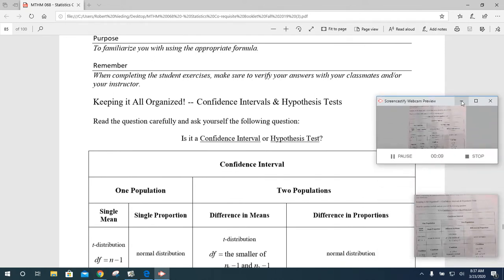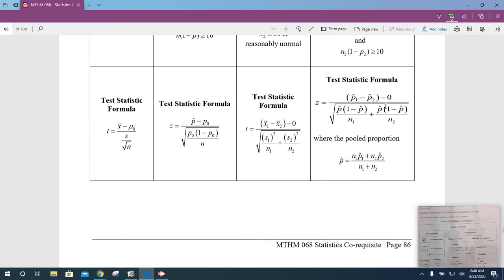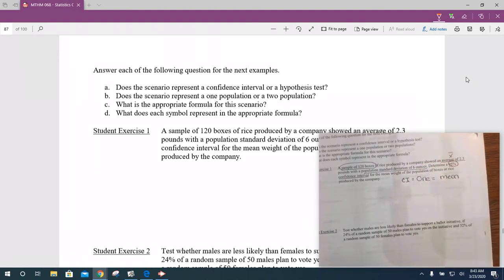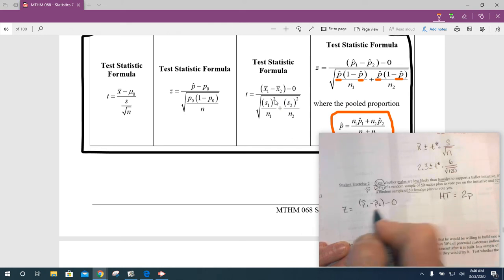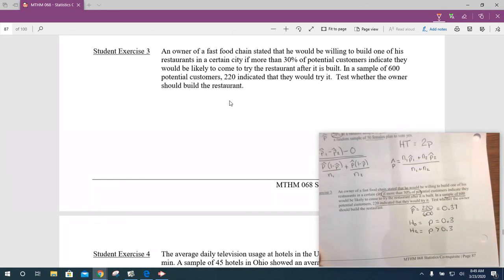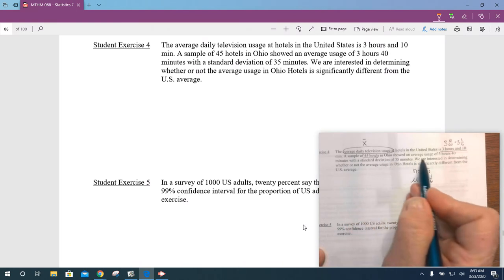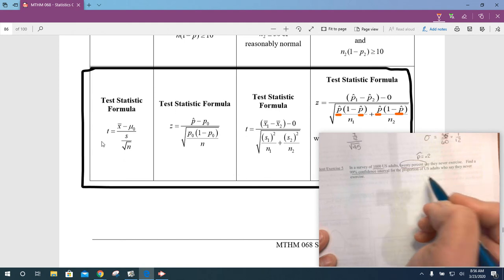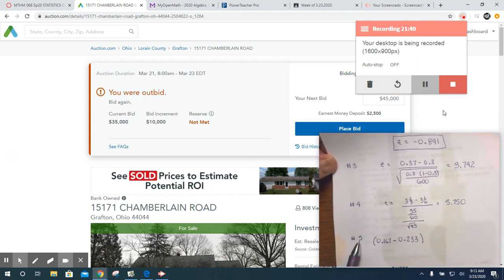Math 068 Section 18 Determine Parameter of Interest Lecture